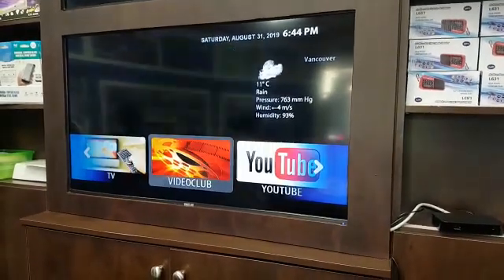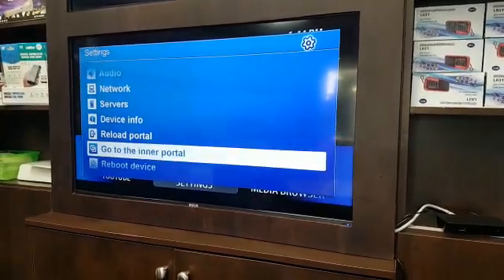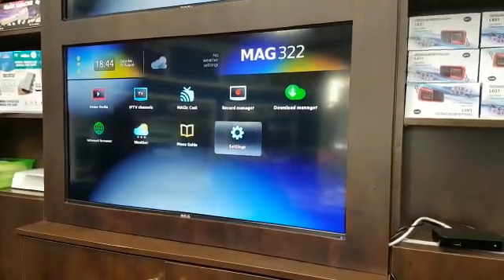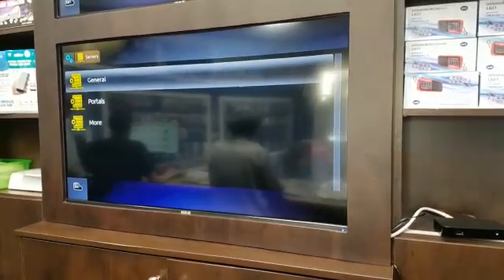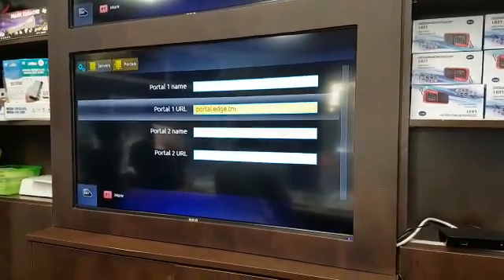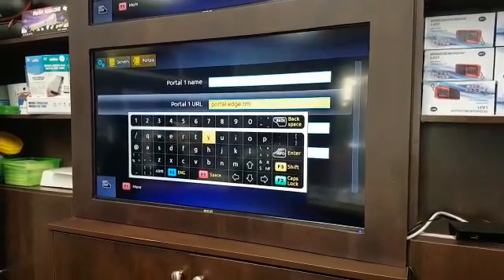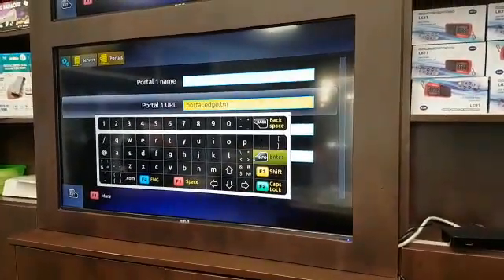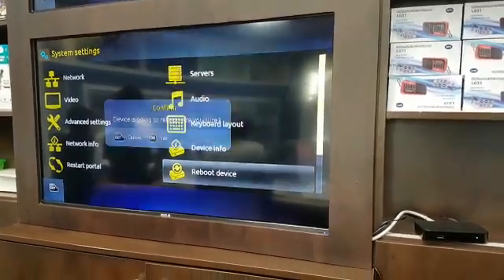How to update the MAG 254, 256, 322 Portal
Portal Update Video For Mag 254, Mag 256 Mag 322 Only